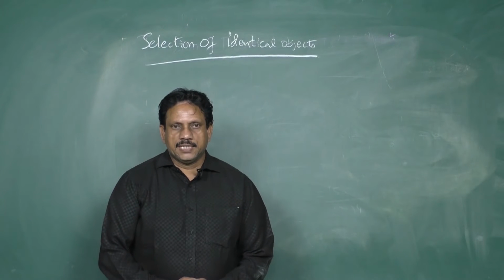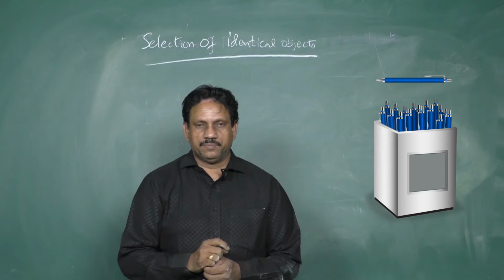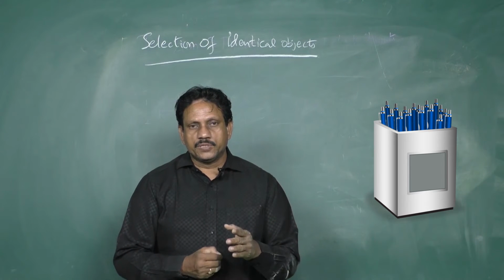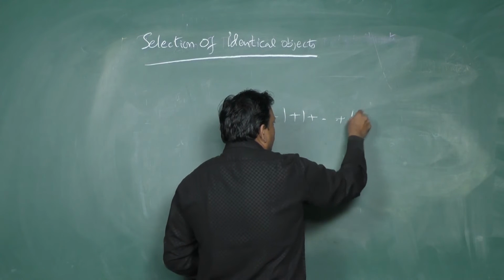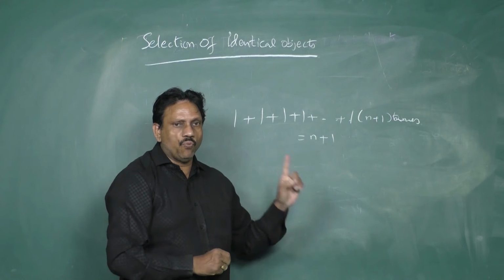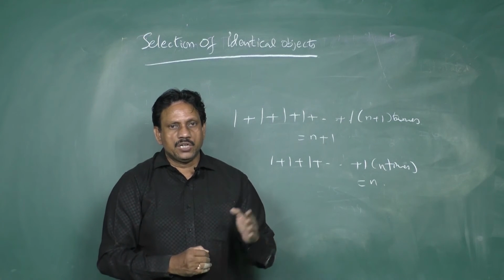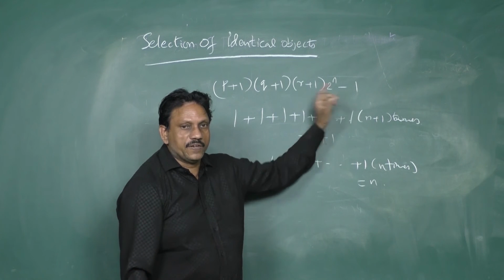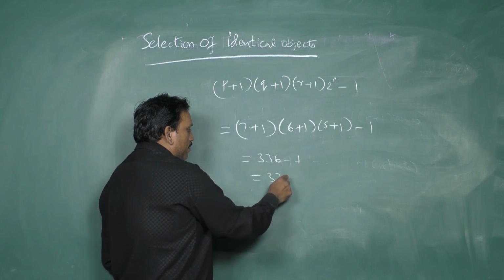CBSE XI MATHS LESSON 07 PERMUTATION & COMBINATION SELECTION OF IDENTICAL OBJECTS PART 25 | BRAINBOX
PERMUTATION & COMBINATION SELECTION OF IDENTICAL OBJECTS PART 25  | class 11th Maths

🔄 Identical Selection: Navigating the Array 🌐🔍
Embark on a journey through the array of identical elements, discovering the nuances of selection. Uncover the permutations that materialize as we choose a subset from identical objects, each arrangement a unique expression of selection. Delve into the mathematical intricacies that unfold when dealing with the selection of identical elements, unlocking patterns and structures that enrich our understanding of permutations. 🔄🧠

🧤 Crafting Collections: Symphony of Identical Elements 🎨🔍
Enter the realm of crafting collections, where identical elements harmonize in a symphony of selection. Explore the myriad ways in which combinations unfold as identical objects are chosen, creating a tapestry of possibilities. Witness how the selection of identical elements weaves a unique mathematical story, each combination a stroke in the canvas of crafting collections. 🎨🧮

⚖️ Balancing Act: Precision in Identical Selection ⚖️🤹
Engage in the balancing act of achieving precision and balance in the selection of identical elements. Uncover the mathematical principles that guide the arrangement of identical objects, ensuring a balanced and equitable selection. Explore scenarios where precision and balance intertwine, leading to a deeper appreciation of the delicate artistry within the world of permutations and combinations. 🤹⚖️

🌐 Multi-Dimensional Selection: Beyond the Surface 🧤🌈
Delve into multi-dimensional selection, where identical elements are chosen across different dimensions. Explore the intricate patterns that emerge when dealing with complex selections, opening new doors of exploration within the realm of permutations and combinations. Uncover the mathematical beauty that surfaces as we navigate multi-dimensional spaces of identical elements. 🌐🌈

💬 Join the Mathematical Discourse: Share Your Insights! 🗣️👥
As we unravel the complexities of selecting identical objects, share your thoughts, questions, and insights into the mathematical symphony of permutations and combinations. Engage in a mathematical discourse, fostering a collective understanding of the patterns and structures that define this chapter of our journey. Let's build a community of shared mathematical knowledge and exploration! 🔄🧑‍🤝‍🧑

Distribution of identical object is quite wide and important topic in permutation and combination. While distributing identical object it does not matter which object is given to which person, what matter that how many objects are given to any person